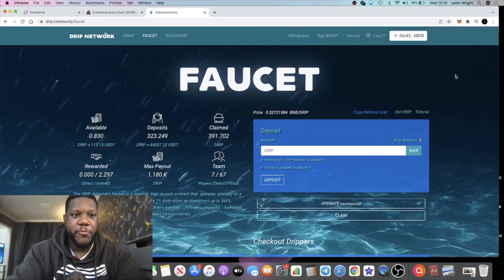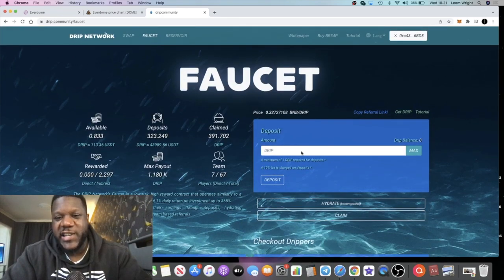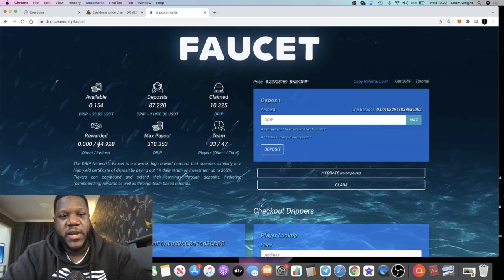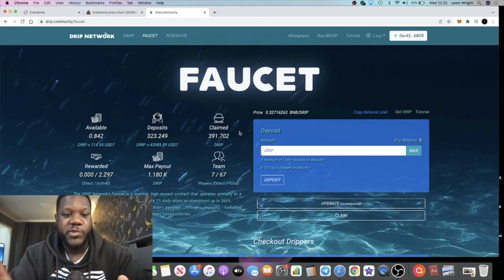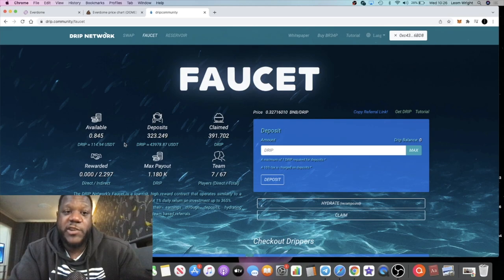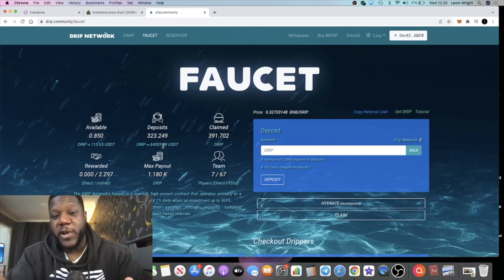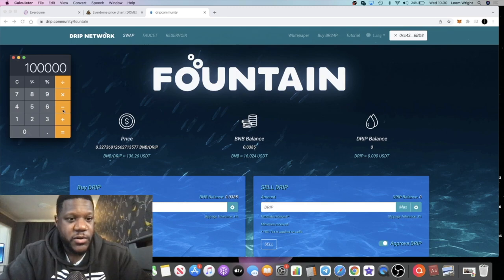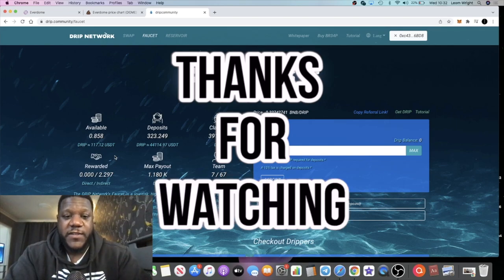How I Make Over $16k A Month On Drip Network!!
In this video i show you how you can make $16,500 per month & more using the Drip Network Faucet not he Binance smart chain. Drip network is a certificate of deposit platform where you can earn passive income 1% daily for 365 days. People are getting rich on drip network.